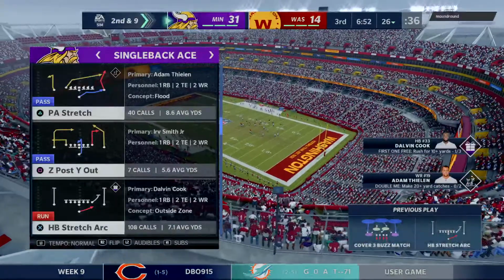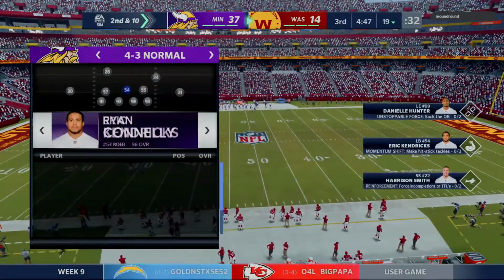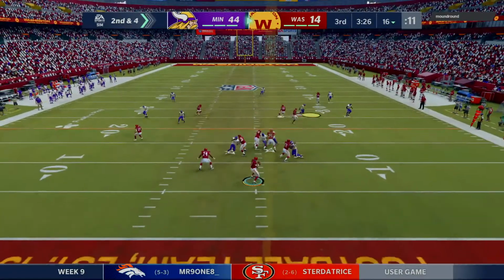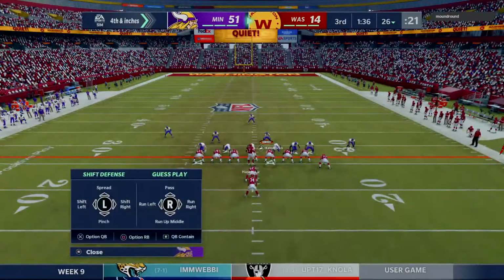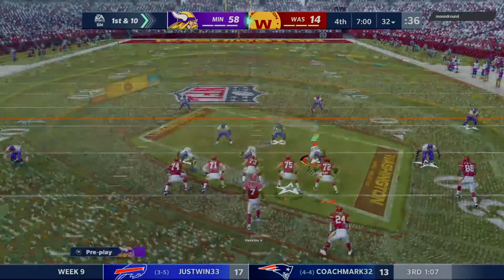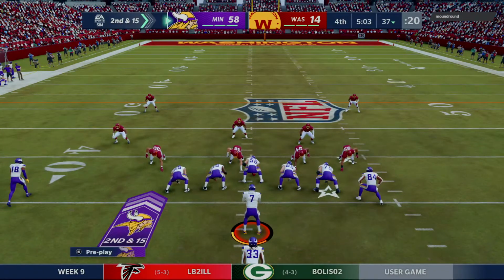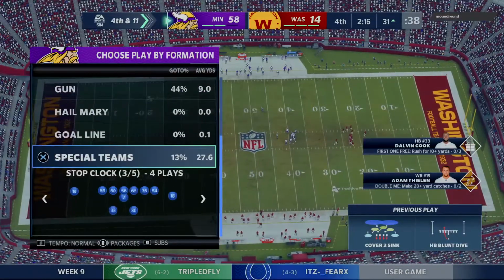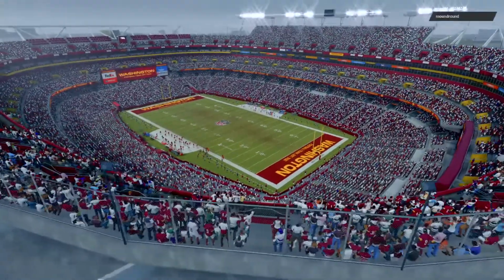Vikings @ Washington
Gaming & sports